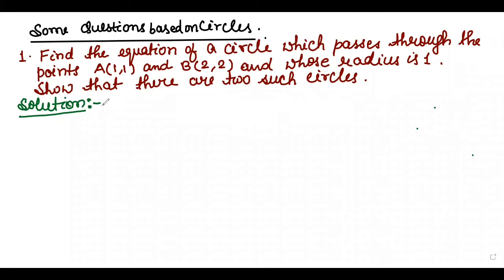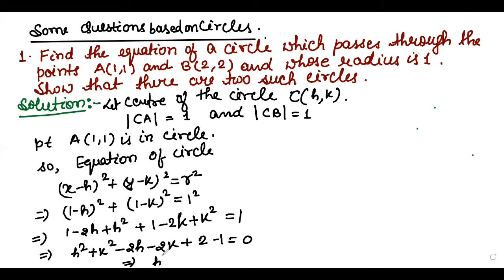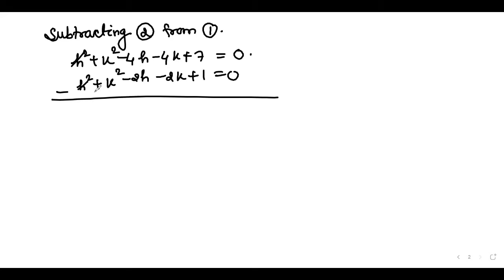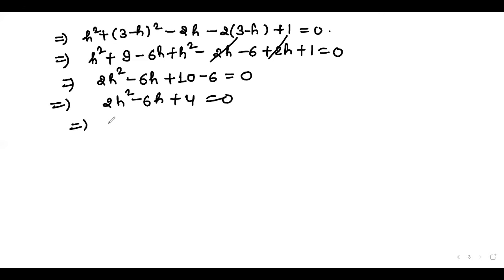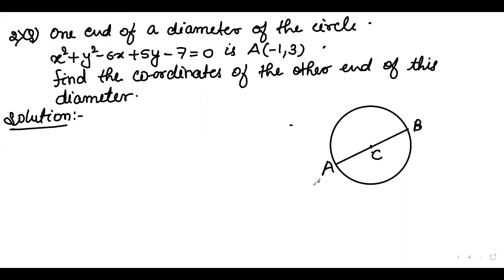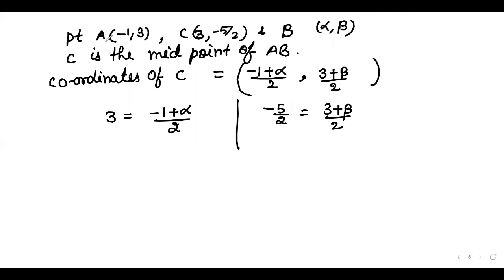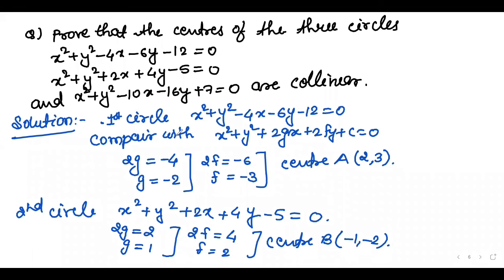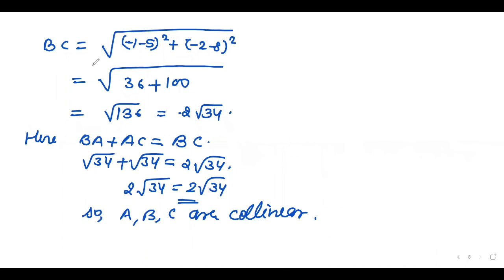Questions based on circles